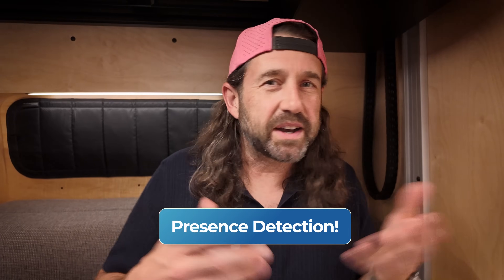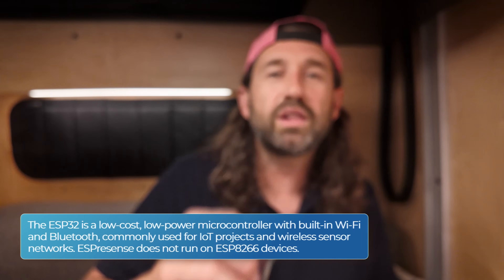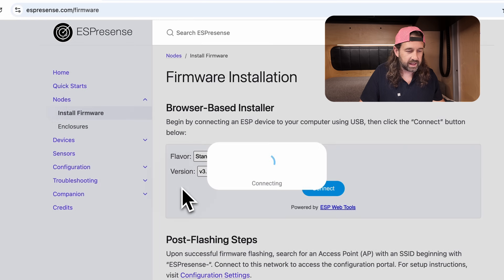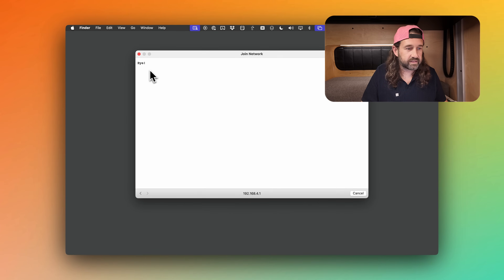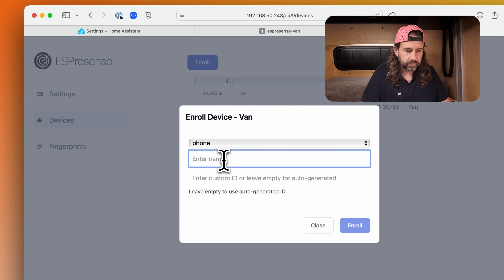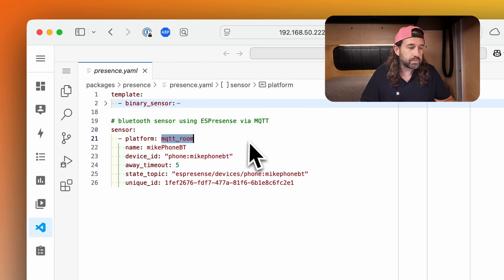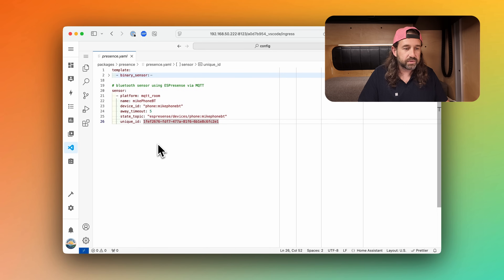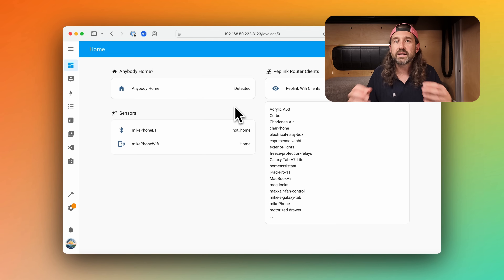Bluetooth Presence Detection in Home Assistant — The EASY Way!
Bluetooth presence detection in Home Assistant is a fantastic way to determine which devices are home and even which room they are in.

A great technique for mobile smart home automation and non-mobile smart home automation alike!

I'll show you how to setup ESPresence in Home Assistant and if you stick around until the end, I'll show you how to combine WiFi and Bluetooth for unbreakable presence detection.

Amazon Store

📇 CONNECT

🛠️ SMARTY VAN DESIGN & INSTALL SERVICE

Don't feel like you're up for a DIY Smarty Van? to learn how we can help.

🎥 PREVIOUS VIDEOS

📔 RESOURCES

🛒 PRODUCTS

ESP32 Dev Boards
ESP32 Dev Boards alternative

0:00 Intro
1:19 What is required for Bluetooth Presence?
3:45 Installing ESPresence
6:28 Configuring ESPresence & MQTT
10:12 Using ESPresence with Home Assistant
11:59 Combing WiFi & Bluetooth for Presence